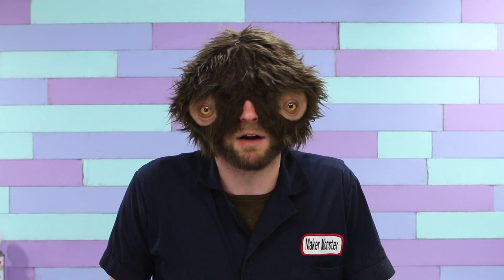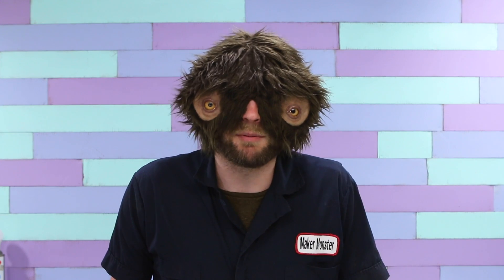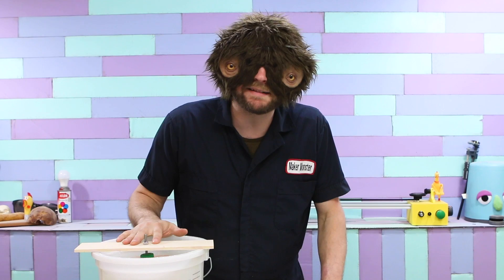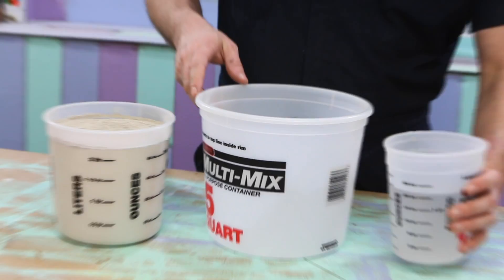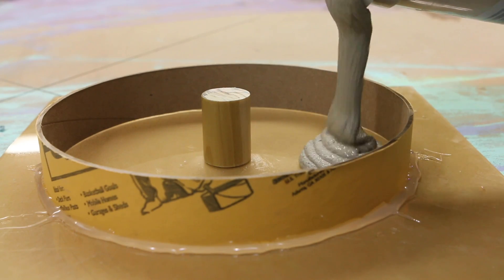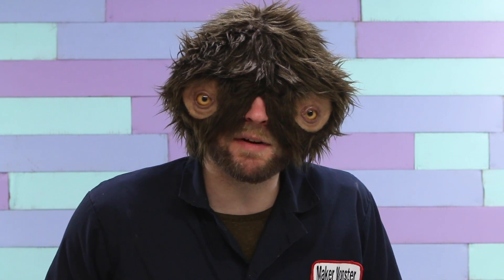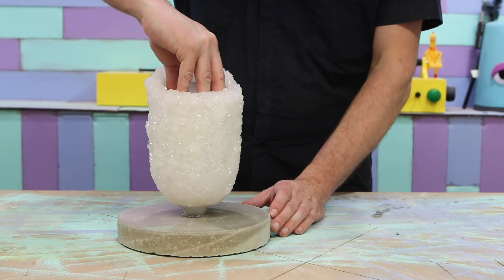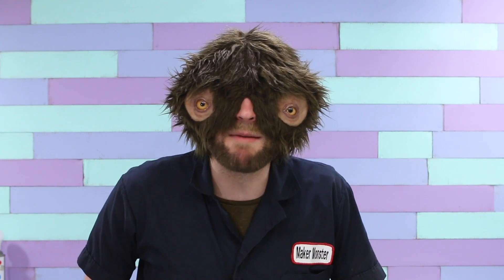How I Make a CRYSTAL LAMP (From things in your Kitchen!) | How to make borax crystals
Did you know you can make crystals with Borax and water? I didn't until this week so I wanted to do an experiment and see what I could make! So obviously I made a lamp.

Making borax crystals is super easy. All you have to do is bring water to a boil and mix in some borax. You want to keep adding borax until no more will dissolve into the water. I just kept adding more until I noticed some in the bottom of the container. Then just suspend something in the mixture and crystals will grow on it!

One thing to note, though, is that if whatever you're trying to grow crystals on is not porous, there's a very high chance the crystals will just fall off once you take it out. To fix this problem I made a batch of "seed crystals" and epoxied those onto the outside of the soda bottle. That gave the new crystals something to bond to and kept them from just falling off afterwards.

This was a super cool project and I definitely plan on trying more crystal growing experiments. What do you think I should try?

Things I used :

Orange Soda
Stock pot
Hot Plate
Cement All
Light Bulb
Food Coloring